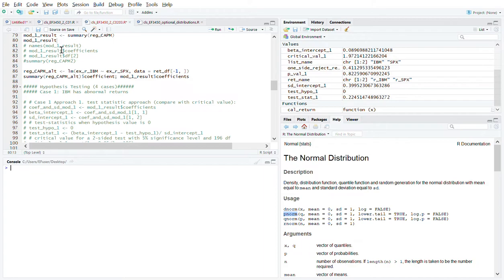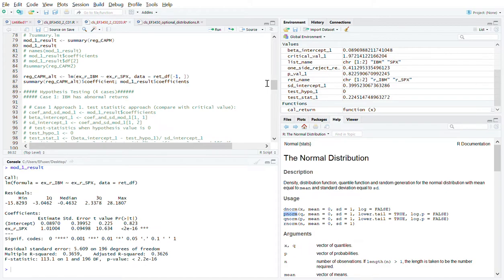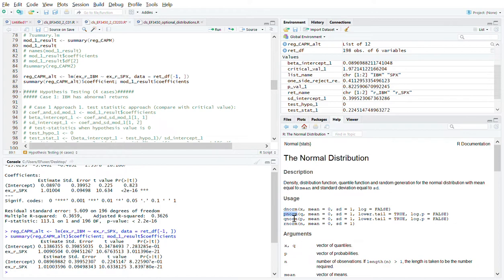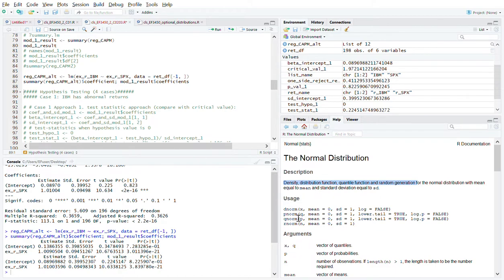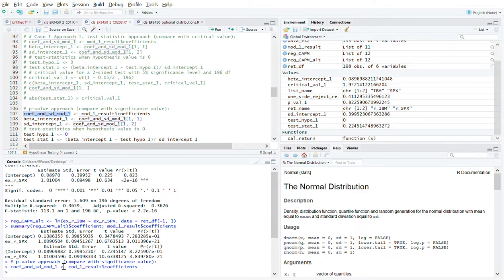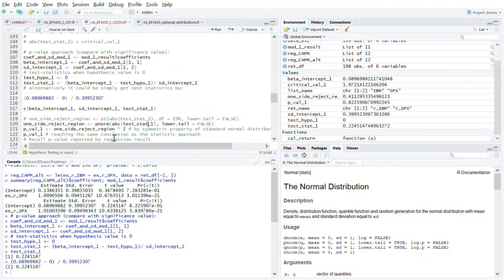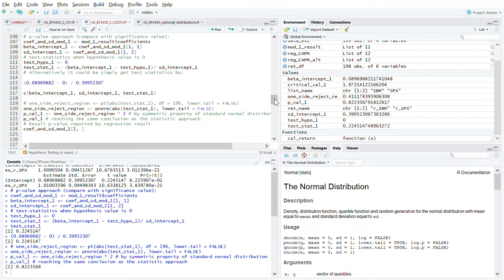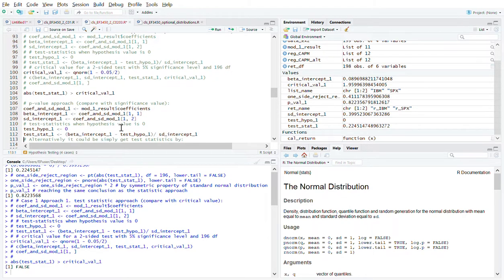CLS2 C02C03 V3 two tail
two-tailed test: using qnorm() function to compute the critical value and pnorm() in p-value approach (C02 and C03)